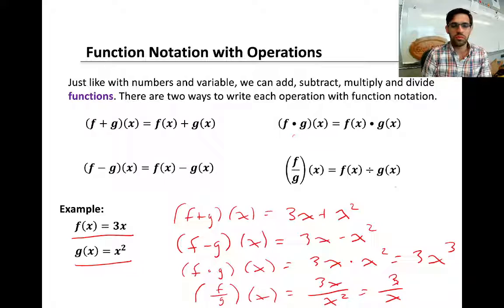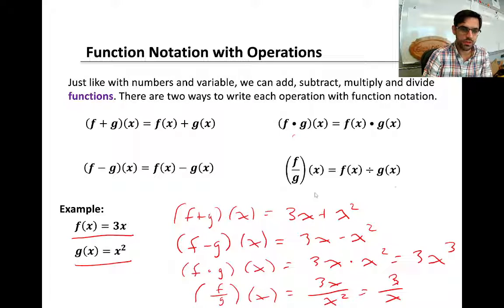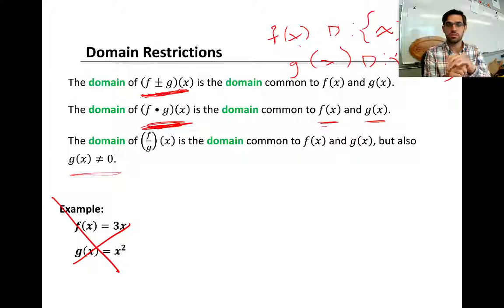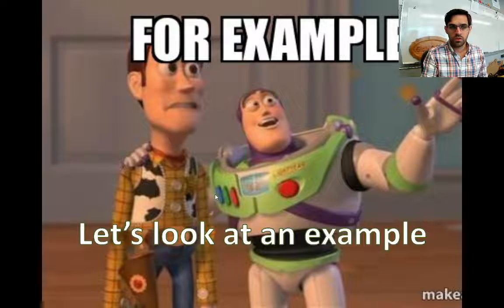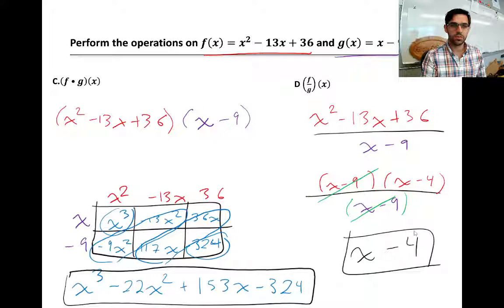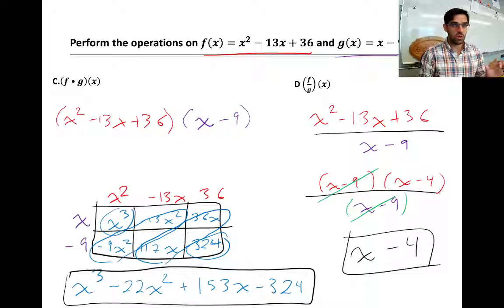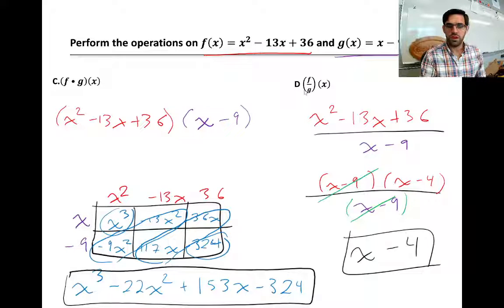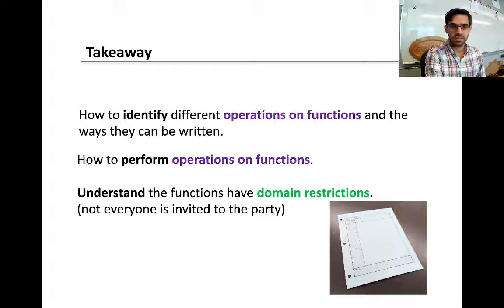Precalculus 12 Lesson 1.8 Operations with Functions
Lesson 8- Read function notation that contains operations; perform and simplify operations on polynomial functions; begin to talk about domain restrictions with function operations.